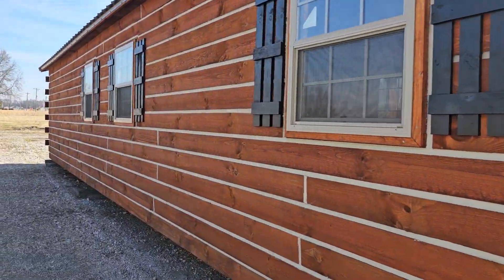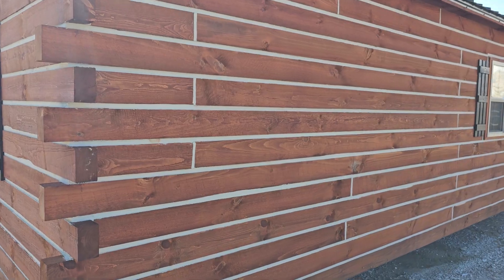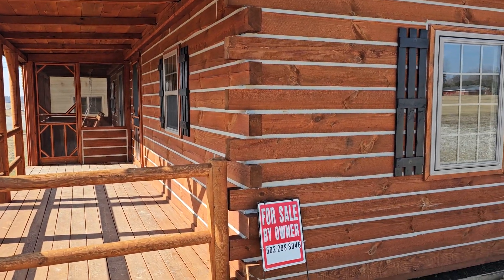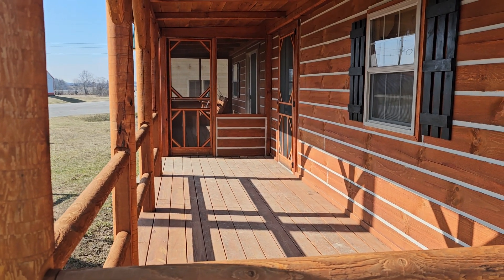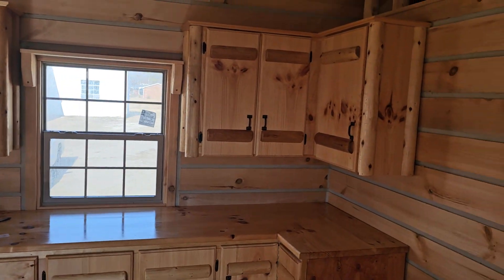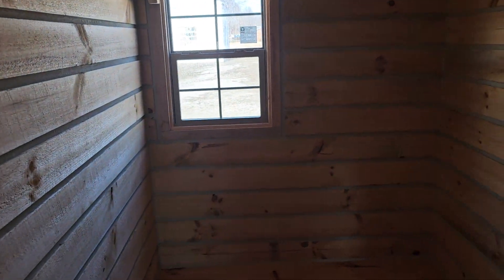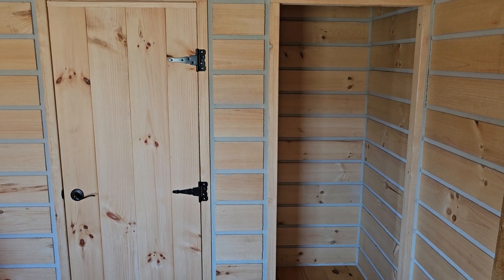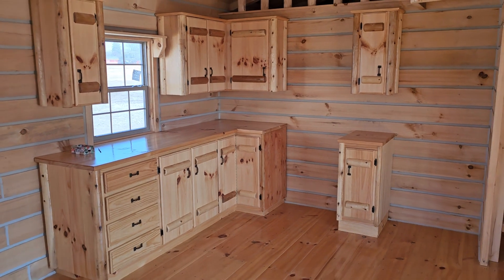Tiny Homes, Tiny Houses, Affordable Housing, Modular Homes, Prefab Homes, Amish Made, Amish Built